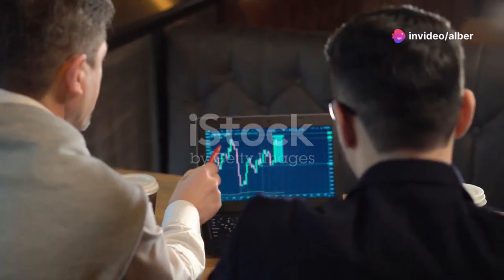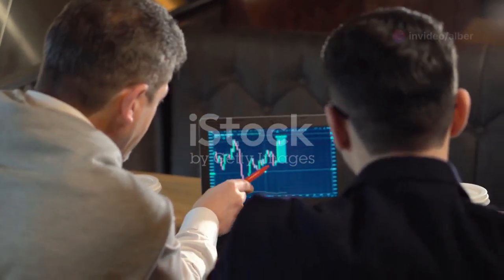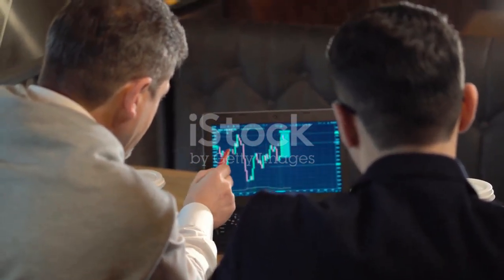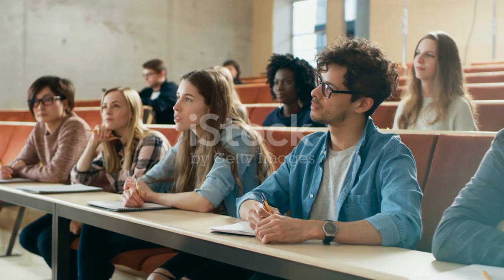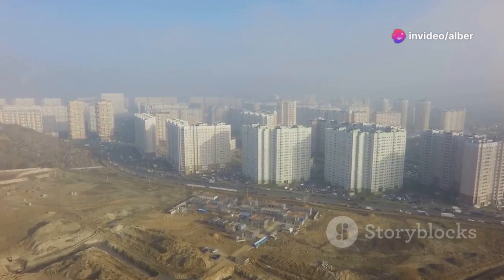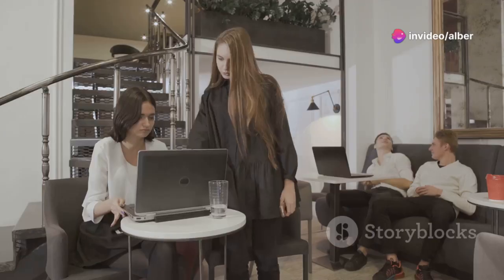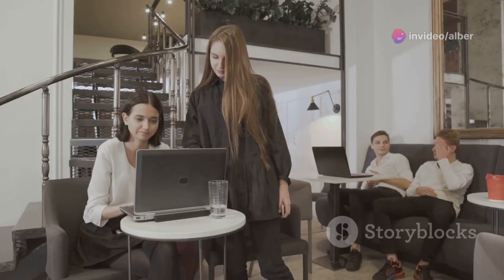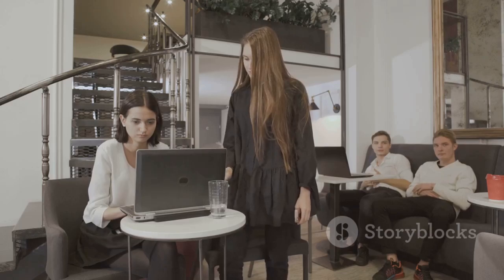GDP explained and measured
Explained Gross Domestic Product and how it is measured, what to include and exclude when calculating it.